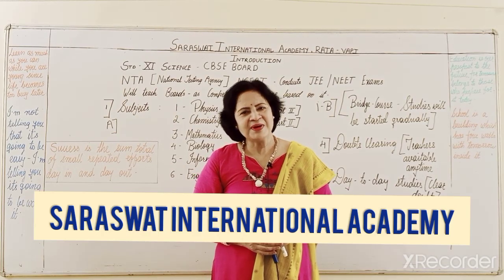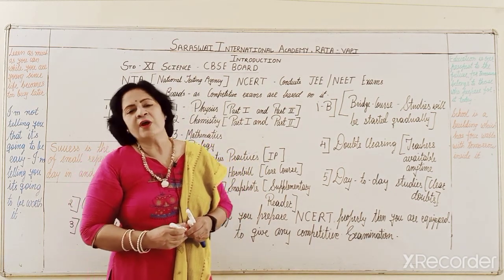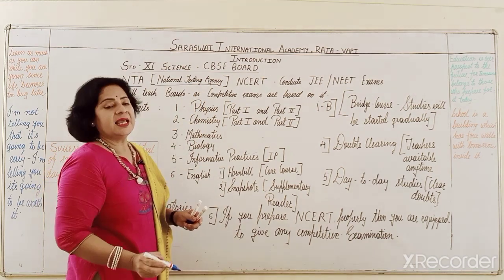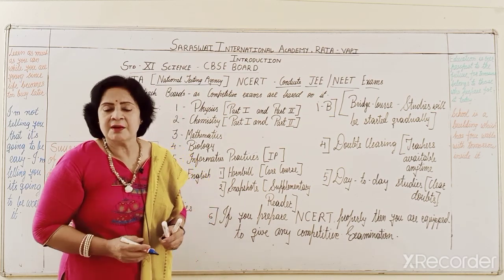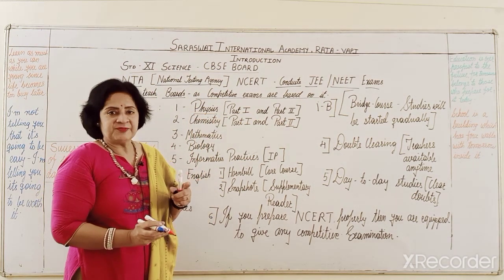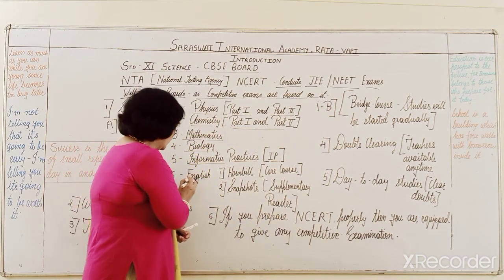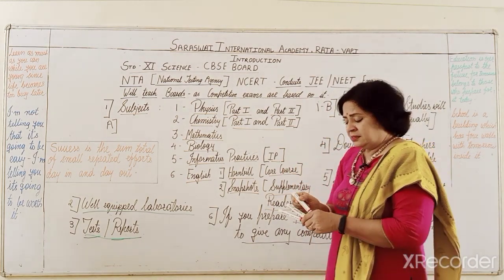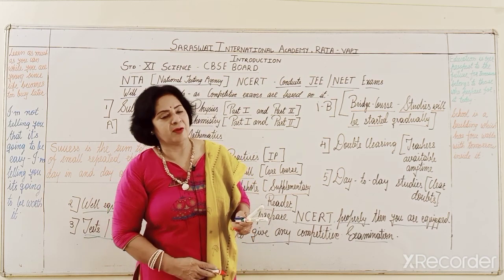EM 11 SCIENCE INTRODUCTORY VIDEO